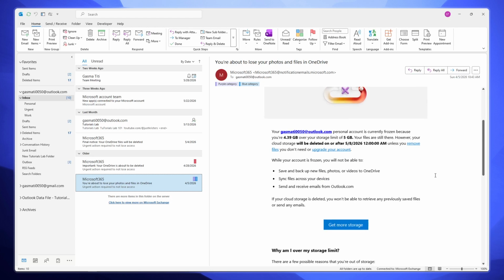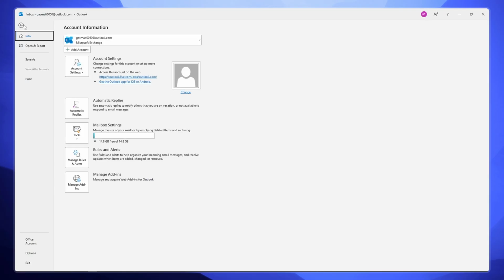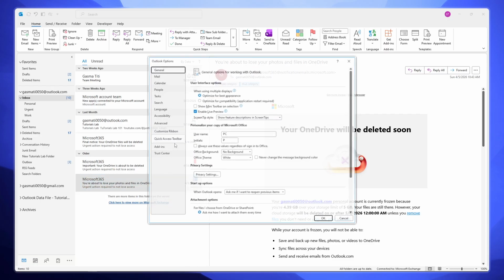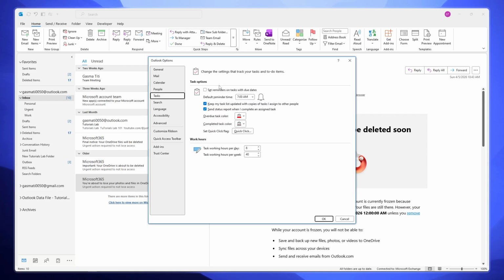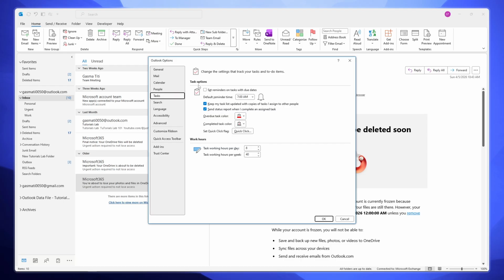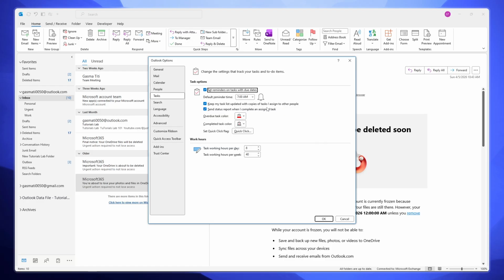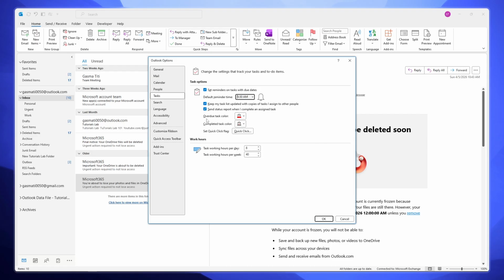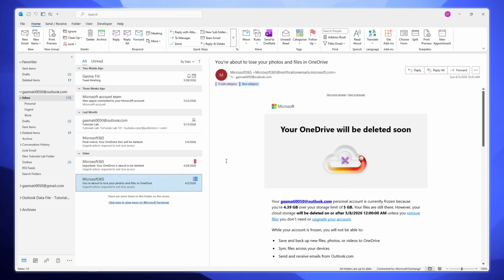How To Set Task Reminder Notifications In Outlook 2026 | Step By Step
By the end of this video, you’ll know how to set task reminders in Outlook, enable task notifications in Outlook, create reminder for tasks in Outlook, setup task alerts in Microsoft Outlook, get Outlook task popup notifications, step by step Outlook task reminders, turn on task reminders for Outlook, add task notification to Outlook, manage task reminders in Outlook, configure Outlook task reminder sound, customize Outlook task notification settings, setting up task reminders in Microsoft Outlook